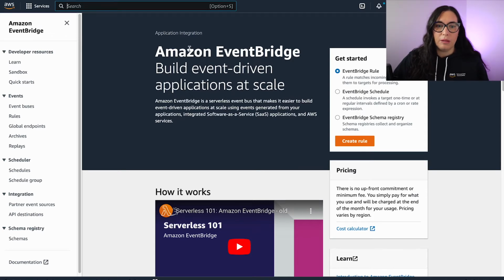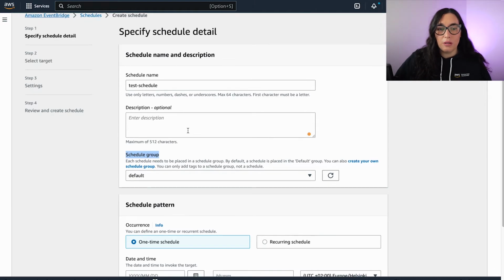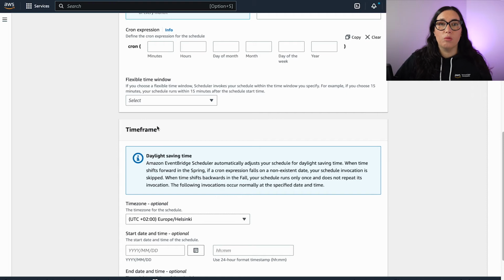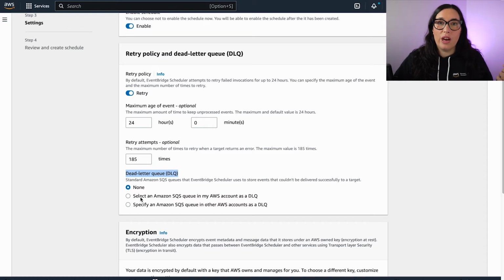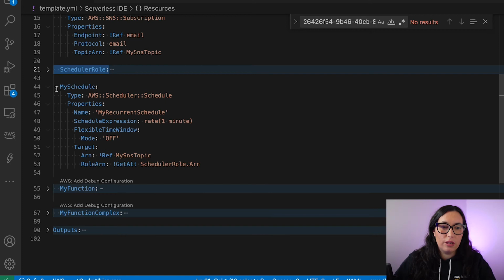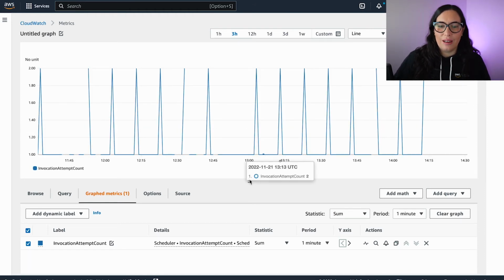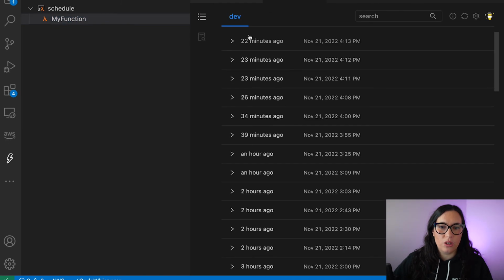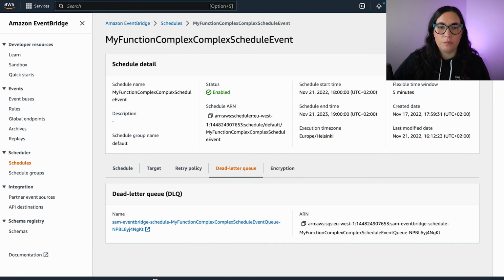🆕 Amazon EventBridge Scheduler | Schedule tasks over +200 targets!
In this video,  we will go over the new feature EventBridge Scheduler. This is a new capability from Amazon EventBridge that allows you to create, run, and manage scheduled tasks at scale. With EventBridge Scheduler, you can schedule one-time or recurrently tens of millions of tasks across many AWS services without provisioning or managing underlying infrastructure.

You can read more about the launch in the launch blog post